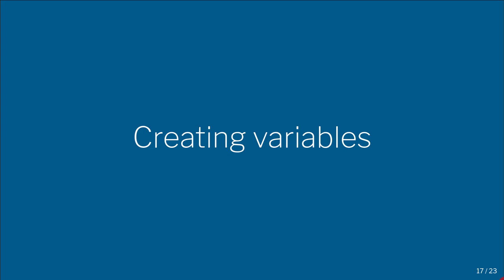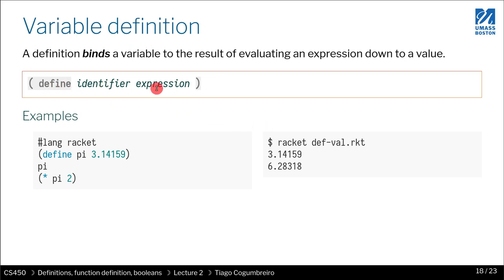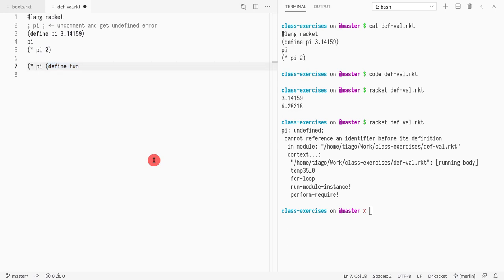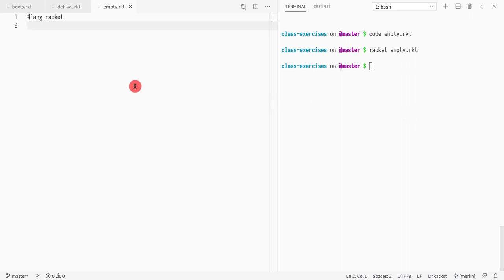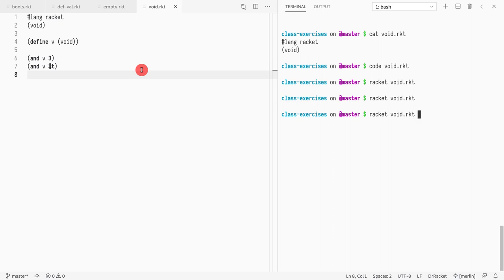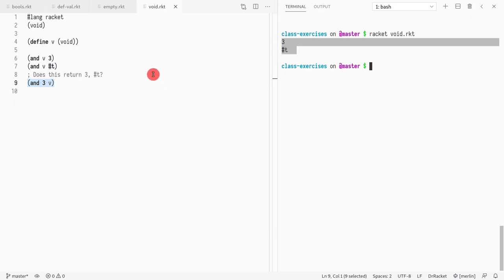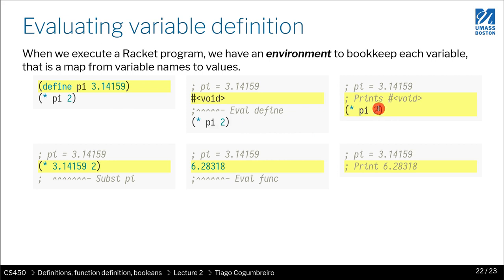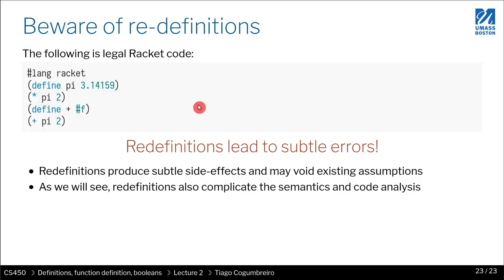CS450 02 04 Defining variables